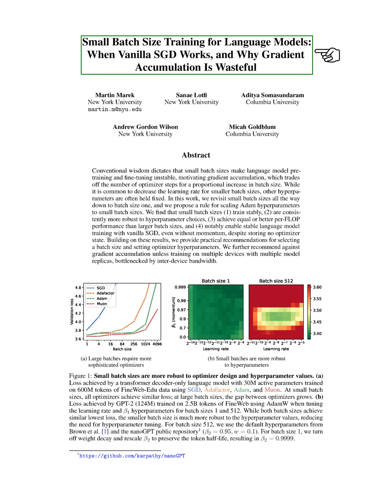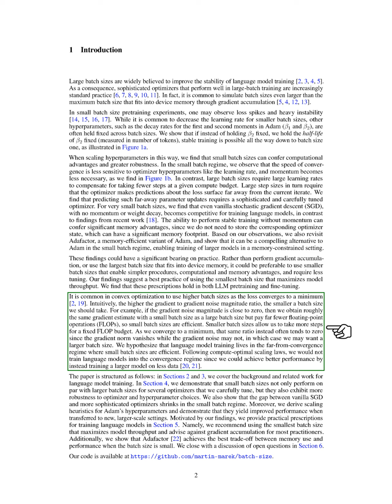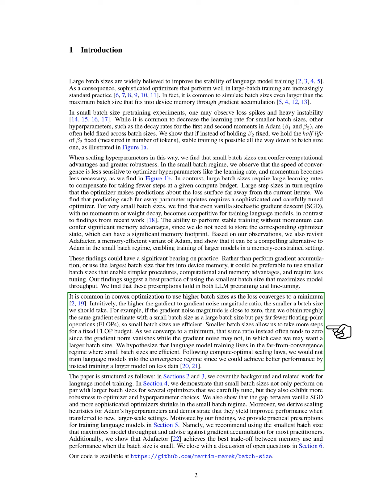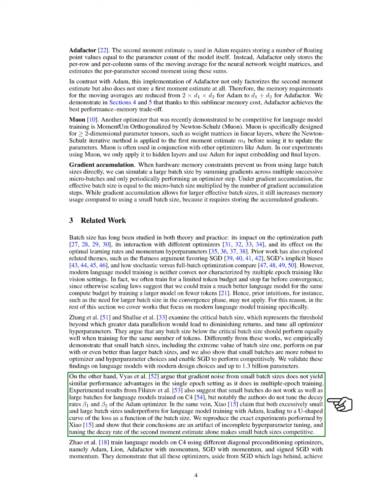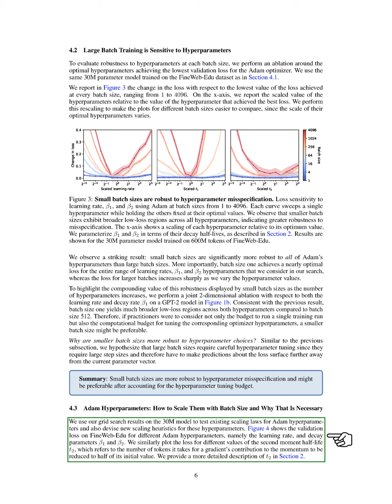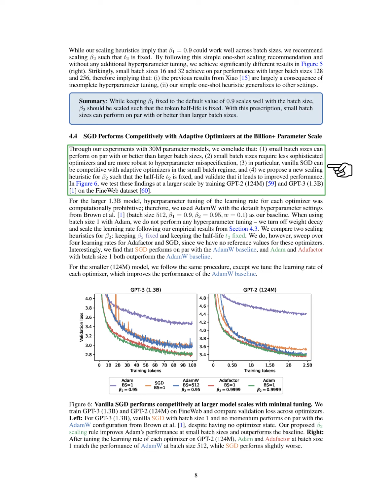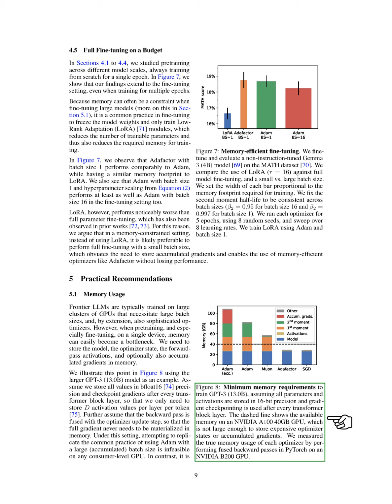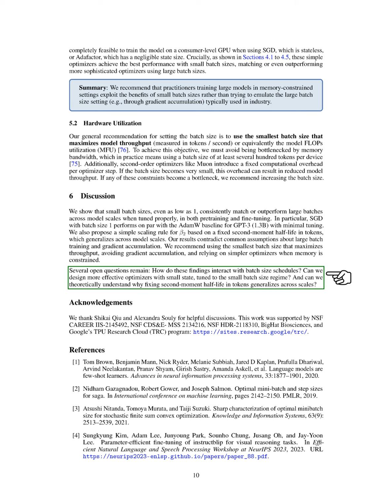Small Batch Size Training for LLM: When Vanilla SGD Works, and Why Gradient Accumulation Is Wasteful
This paper challenges conventional wisdom on small batch sizes in language model training, demonstrating their stability, robustness, and efficiency, while providing guidelines for hyperparameter adjustments and batch size selection.